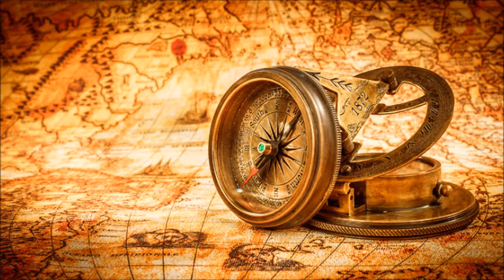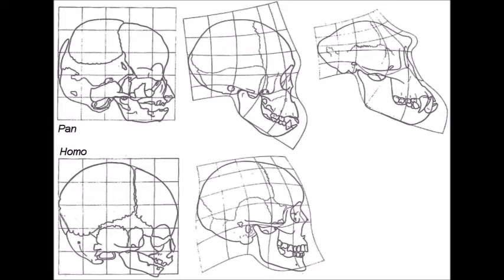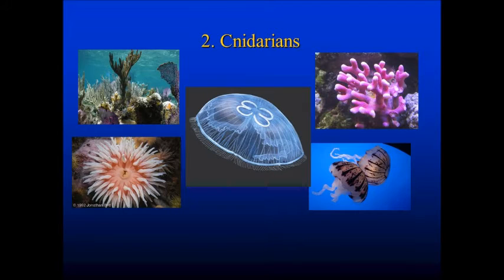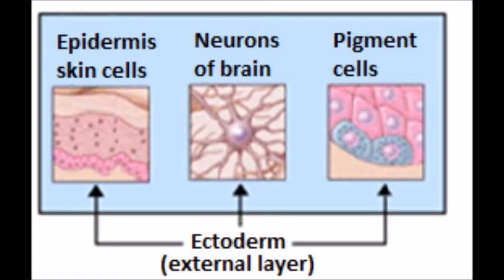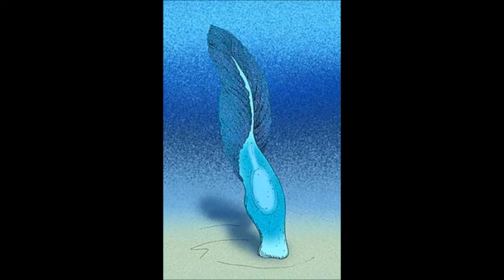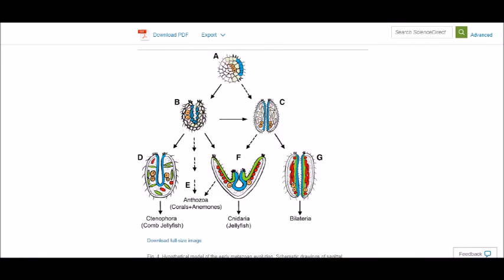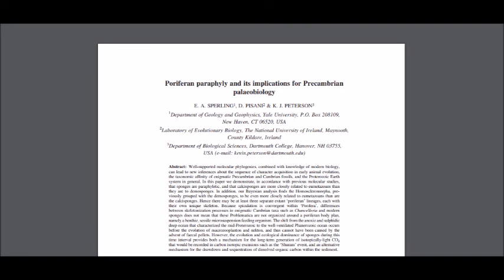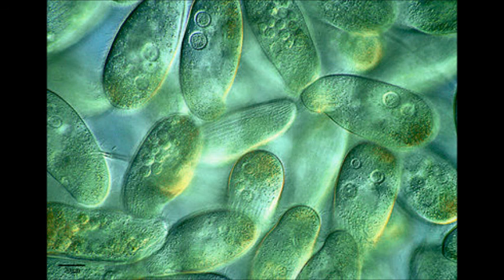Common Ancestry Pt. 4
The fourth Common Ancestry video, detailing the common ancestors from the most recent common ancestor of all bilaterally symmetrical animals to the most recent common ancestor of all animals. There are a few errors/things that have changed. First, sponges are likely monophyletic. Second, placozoa and ctenophora should switch. All pictures are from Google.
“Implications of cnidarian gene expression patterns for the origins of bilaterality—is the glass half full or half empty?”
“Coordinated spatial and temporal expression of Hox genes during embryogenesis in the acoel Convolutriloba longifissura”
“Are Hox Genes Ancestrally Involved in Axial Patterning? Evidence from the Hydrozoan Clytia hemisphaerica (Cnidaria)”
“The origin of the animals and a ‘Savannah’ hypothesis for early bilaterian evolution”
“Cubozoan jellyfish: an Evo/Devo model for eyes and other sensory systems”
“The homeodomain complement of the ctenophore Mnemiopsis leidyi suggests that Ctenophora and Porifera diverged prior to the ParaHoxozoa”
“Mitochondrial genome of the homoscleromorph Oscarella carmela (Porifera, Demospongiae) reveals unexpected complexity in the common ancestor of sponges and other animals”
“Review: How was metazoan threshold crossed? The hypothetical Urmetazoa”